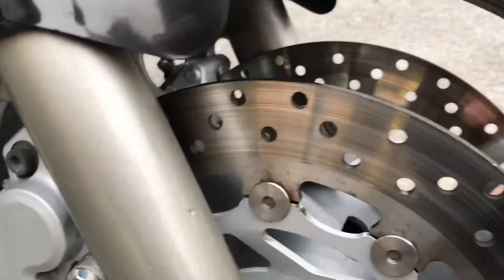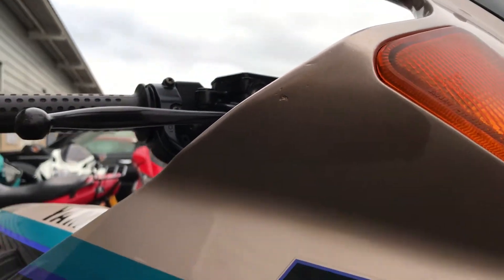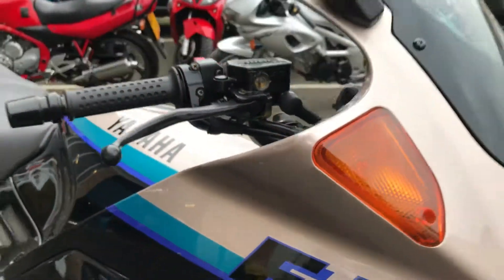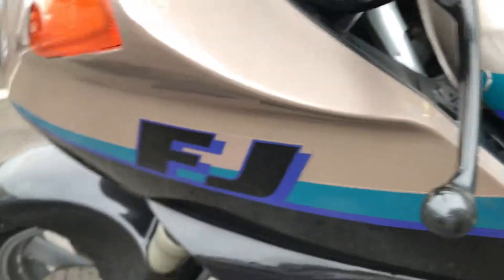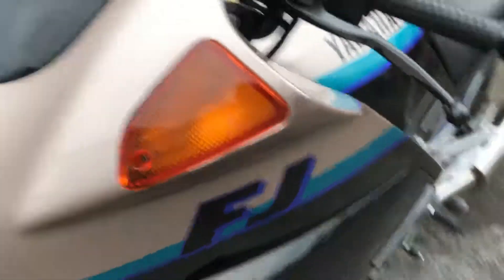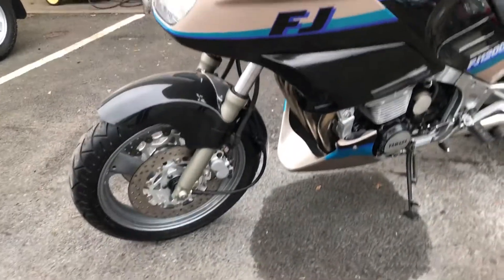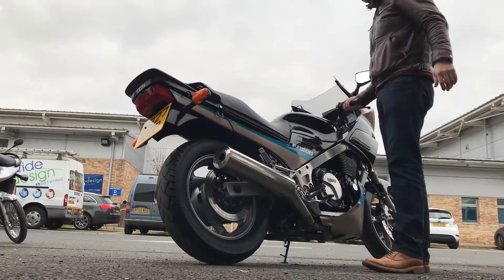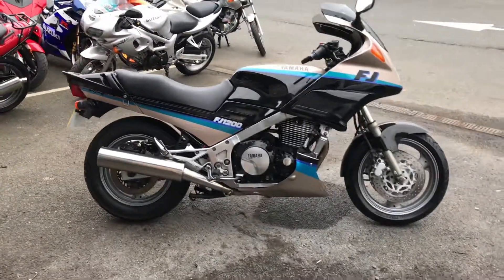3 November 2017